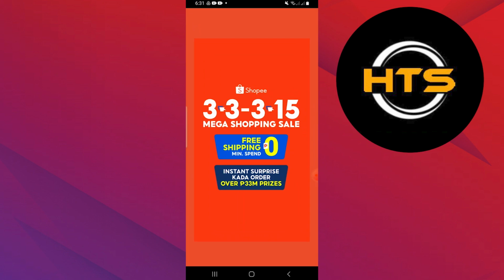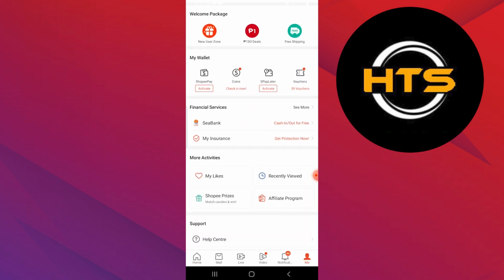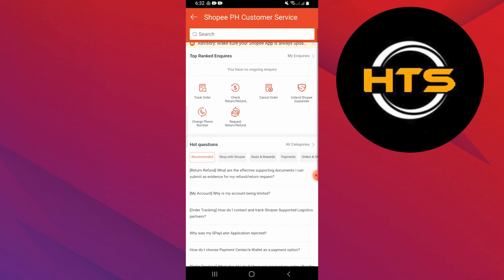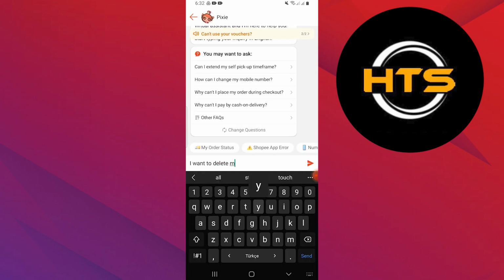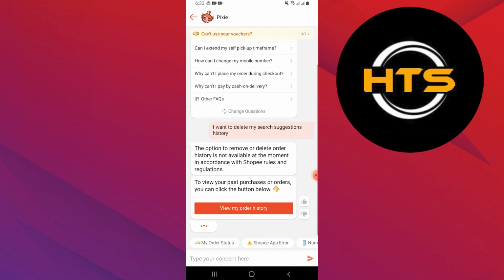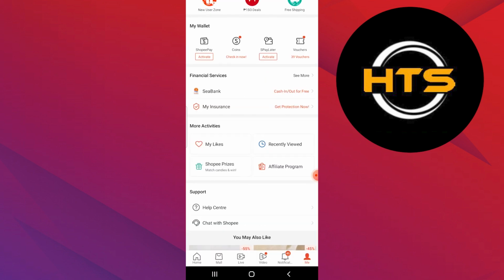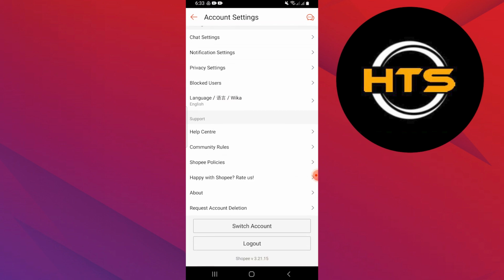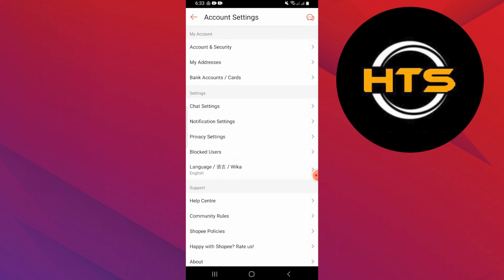How To Remove Search Suggestions On Shopee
Hey everyone! Welcome to this how to clear search suggestions on shopee video tutorial.

If you want to know how to delete shopee search suggestions, how to delete search history in shopee and how to clear shopee search this video is for you.

In this video, we will show you how to delete search suggestions on shopee and how to clear search history on shopee.

The steps on how to clear shopee suggestions and how to remove search history on shopee is easy.

After watching this video, you will find out how to delete search history on shopee and how to remove search history in shopee.